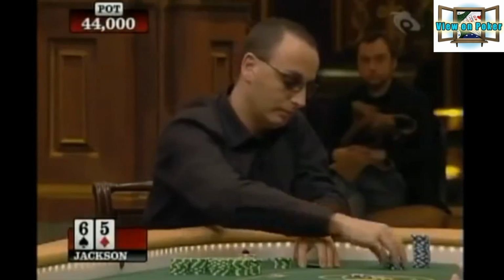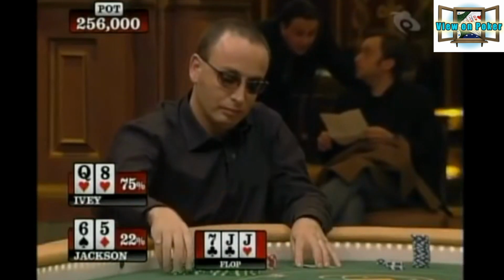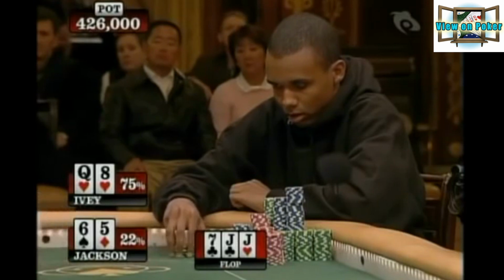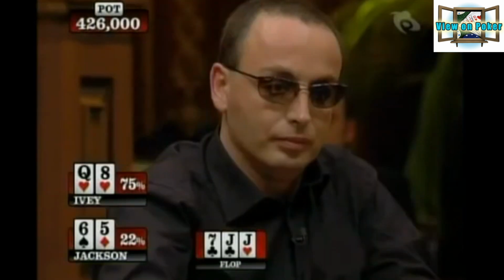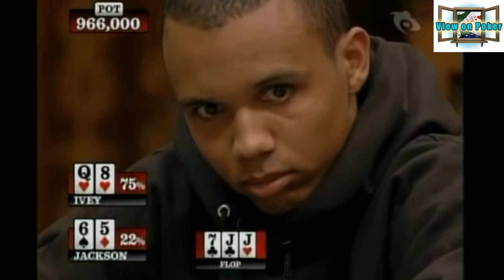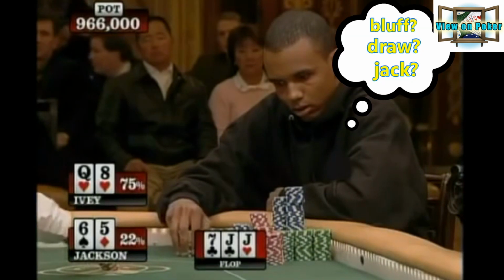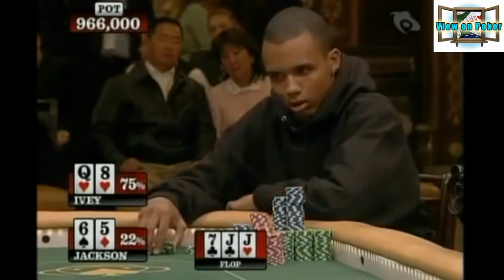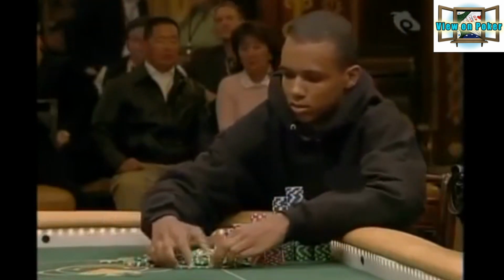Phil Ivey's Best Poker Bluff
Our hand today is a classic poker video that shows truly how much of a great player Phil Ivey is.
We here at View on Poker think this is probably the best poker bluff by Phil Ivey, but we'd like you to watch and judge for yourself, and don't forget to comment us below with your thoughts.